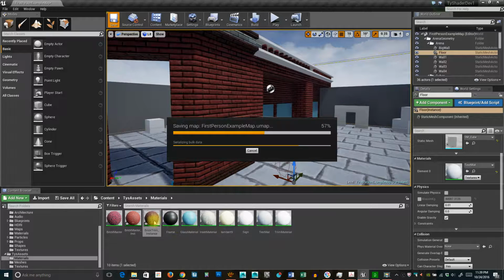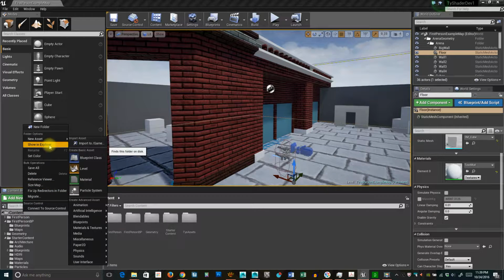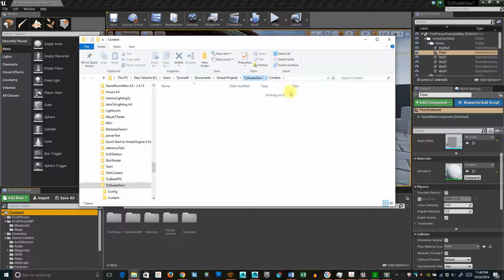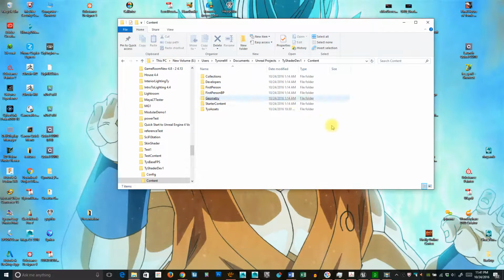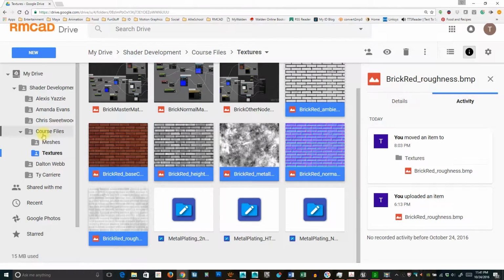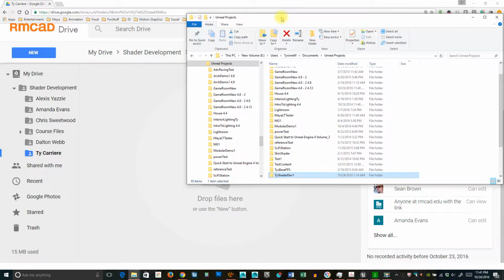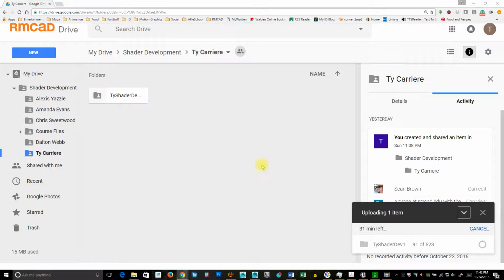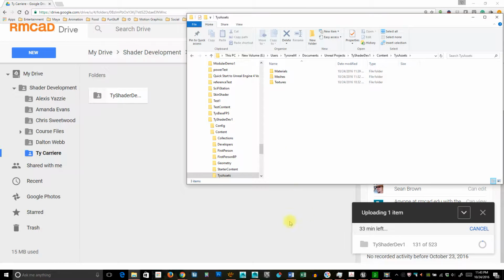9 Turning in your Assignments